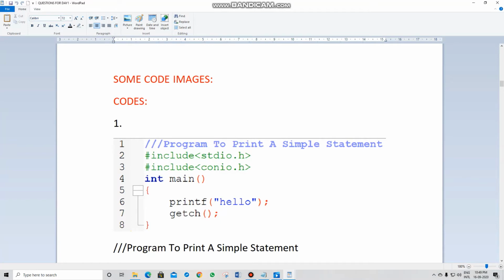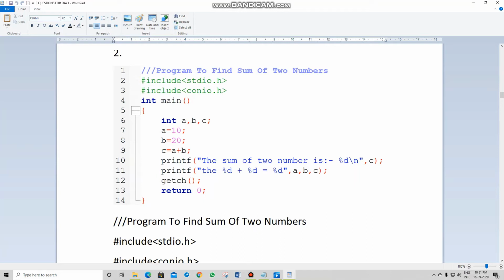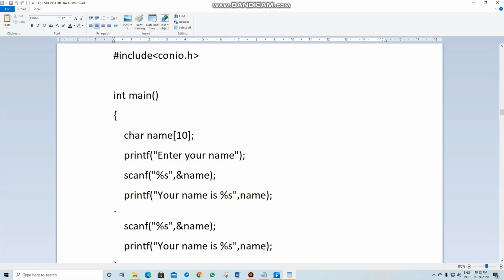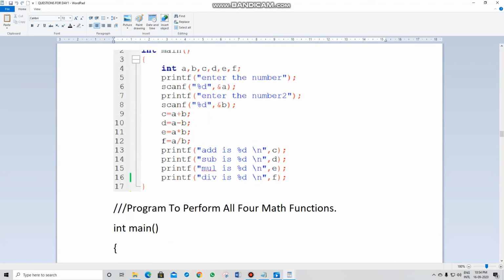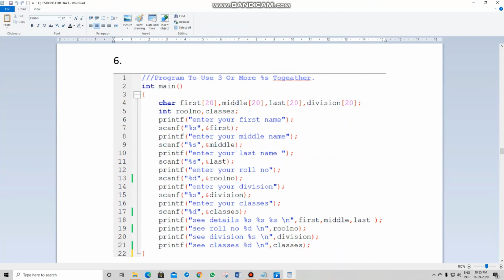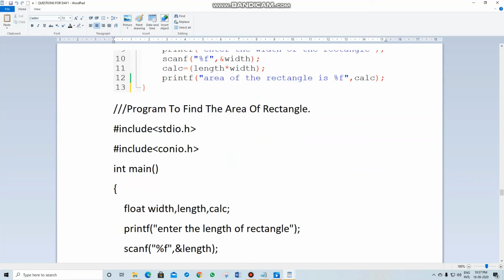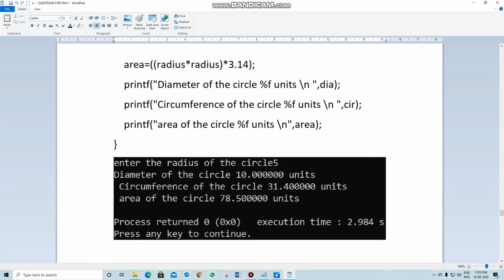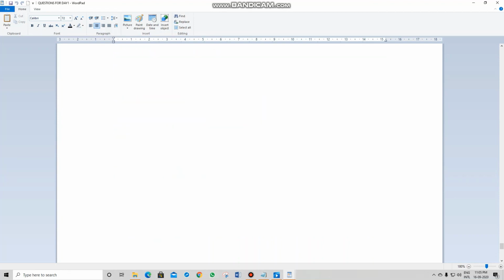Lecture 2 Core C Language